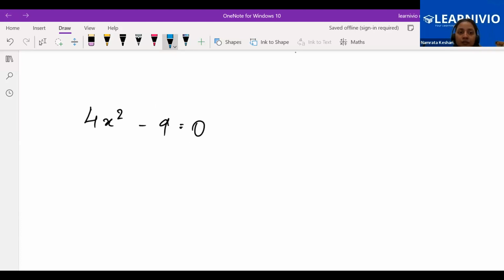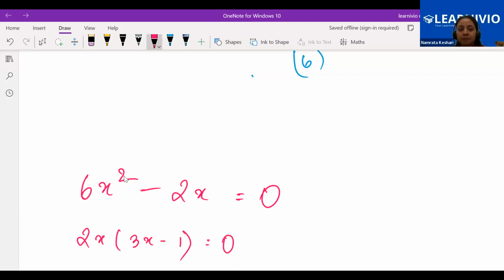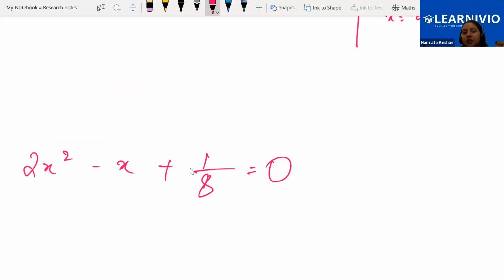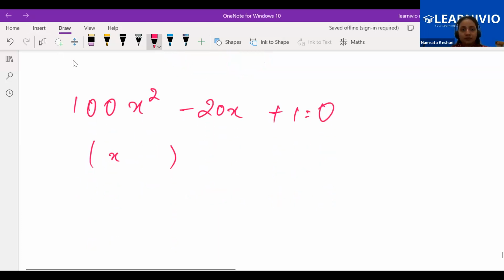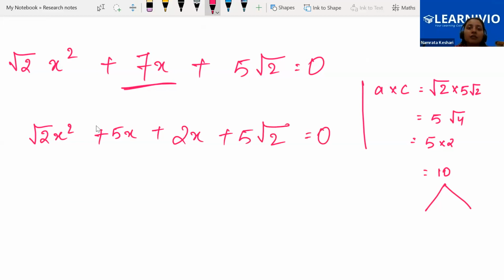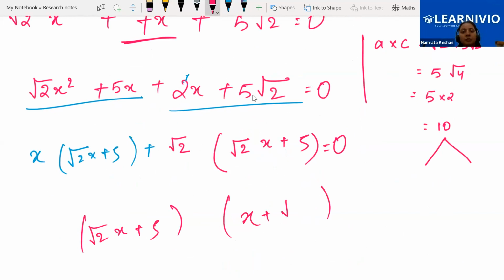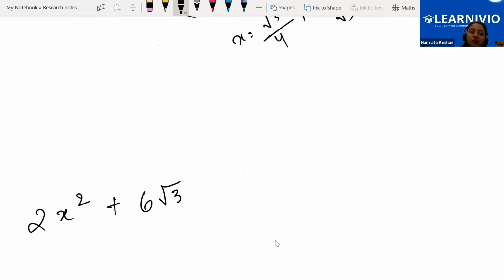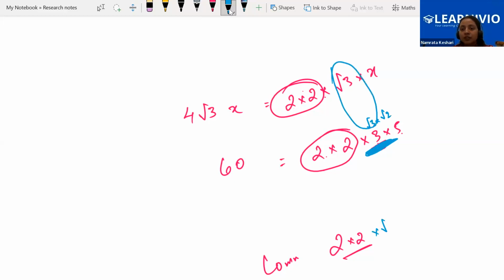Learnivio | Maths Lect Zoha Siddiqui 11-06-2024